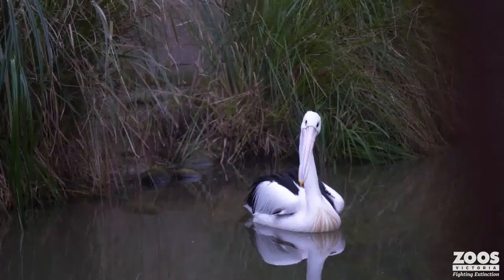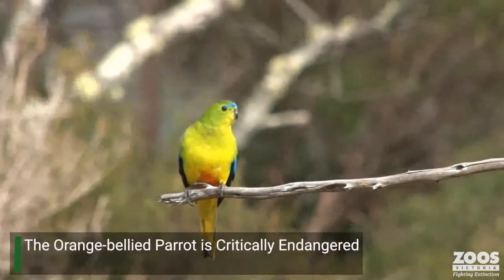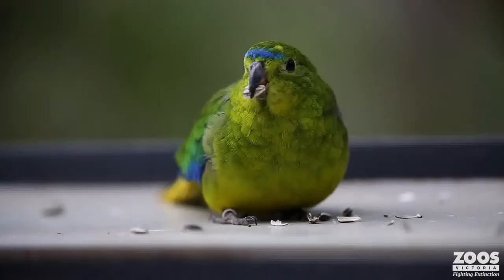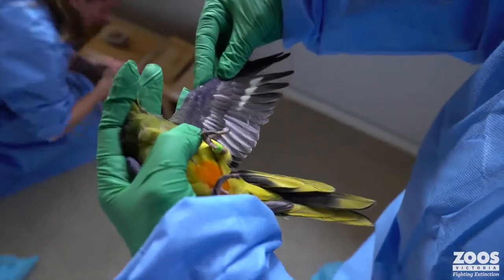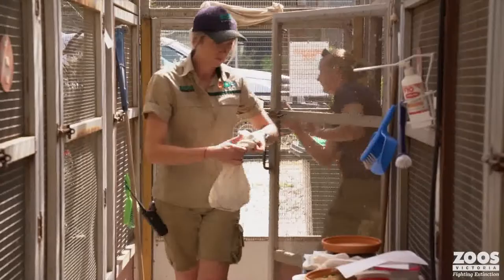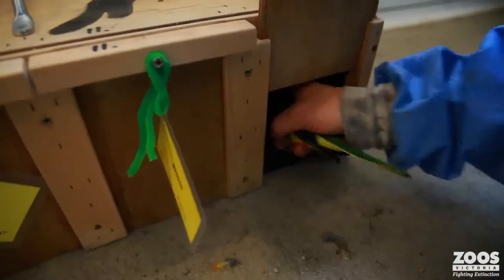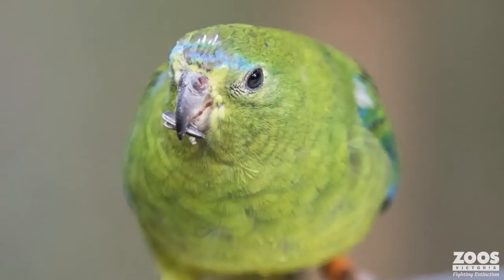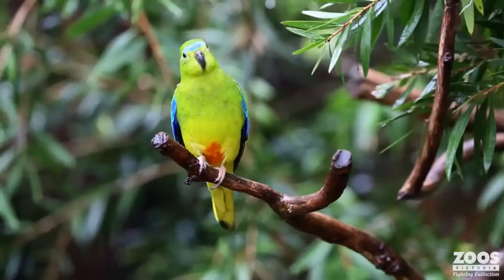Beyond Mega Zoo - Orange-bellied Parrot